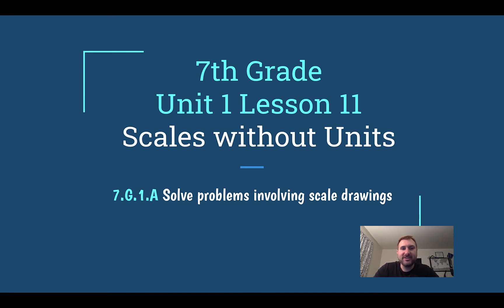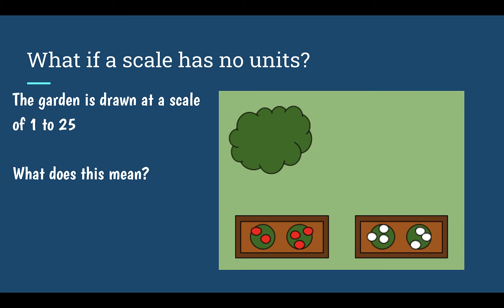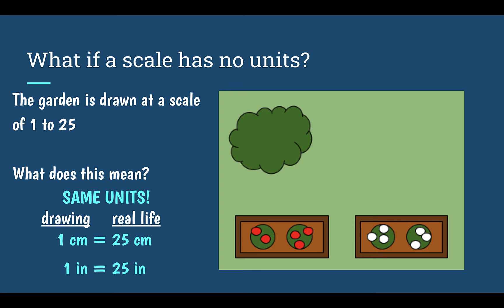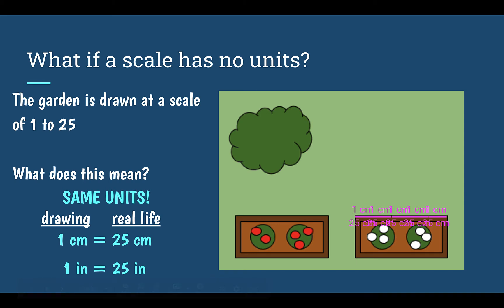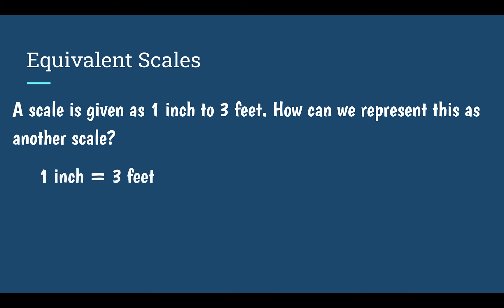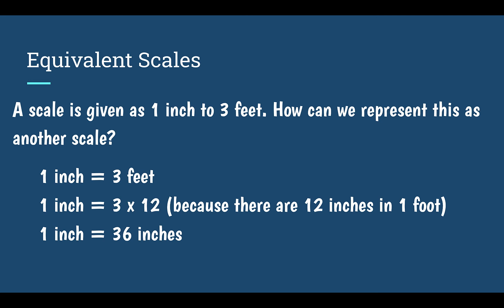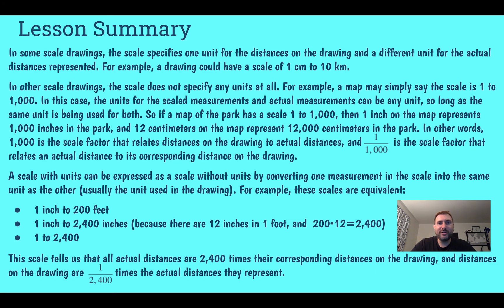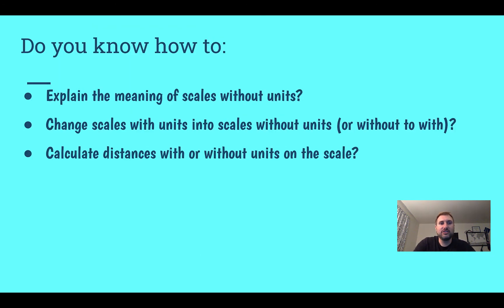7th Grade Unit 1 Lesson 11 - Scales Without Units